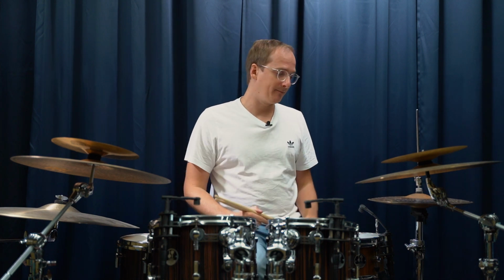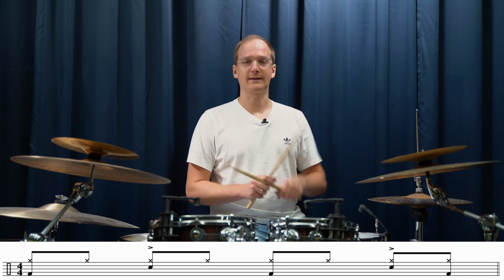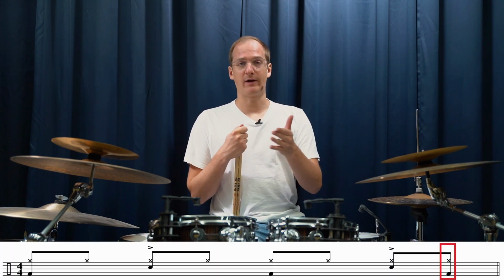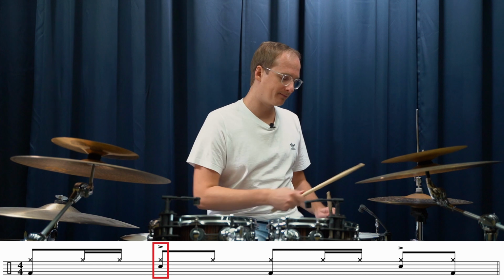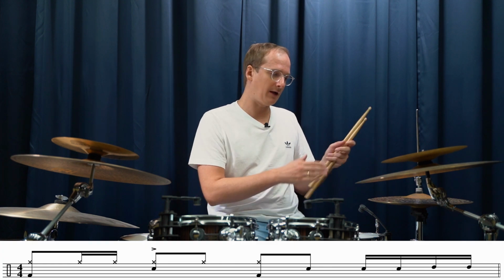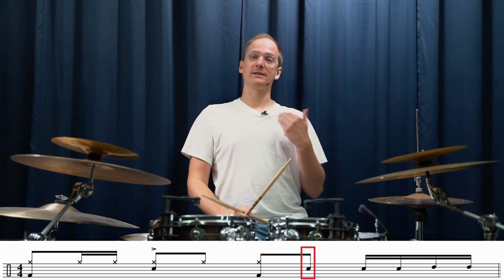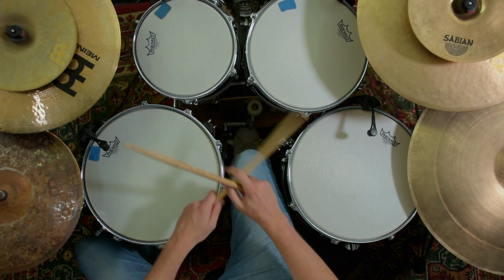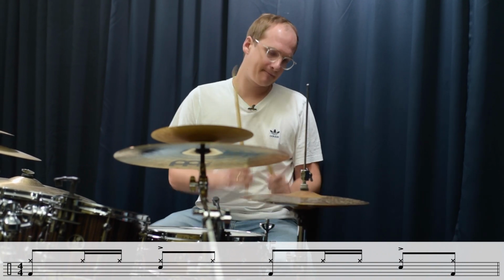Hotel California Drum Lesson - Learn the Groove from Hotel California Eagles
In this lesson we look at the drum grooves form Hotel California from the Eagles. Those grooves are prefect grooves for beginner. Not too simple but also not too hard.

I will also show you the intro fill-in and the fill-in between the verse and the chorus. I hope you like and let me know if there are other songs you would like to see.